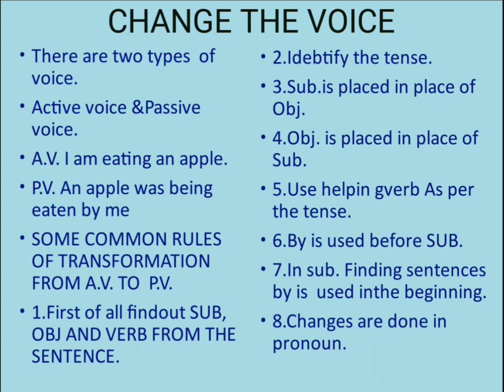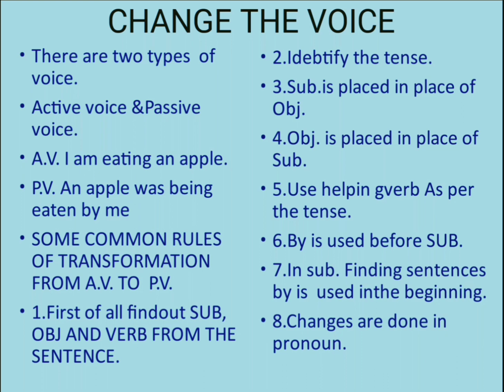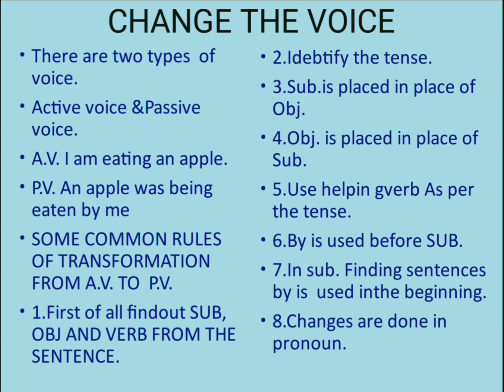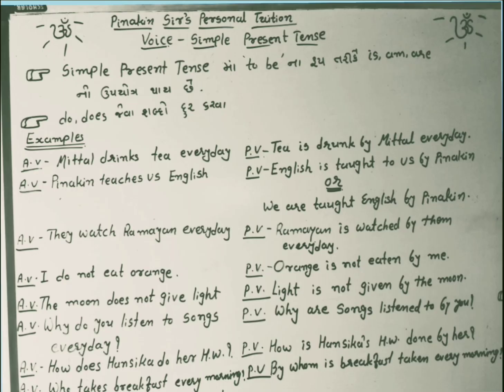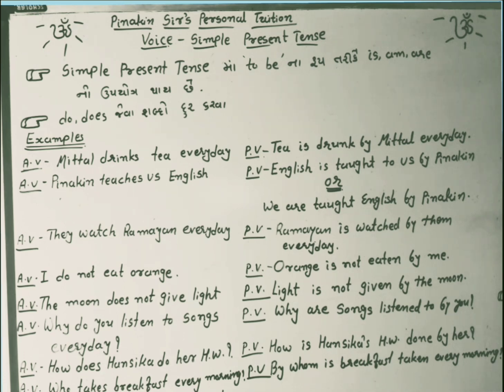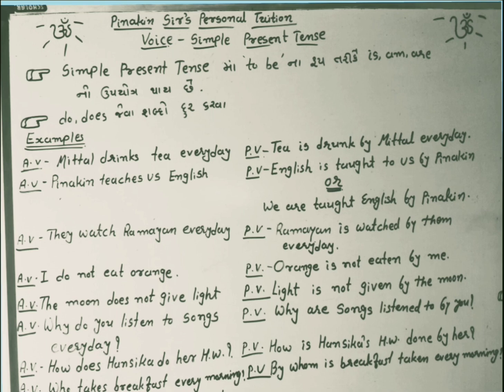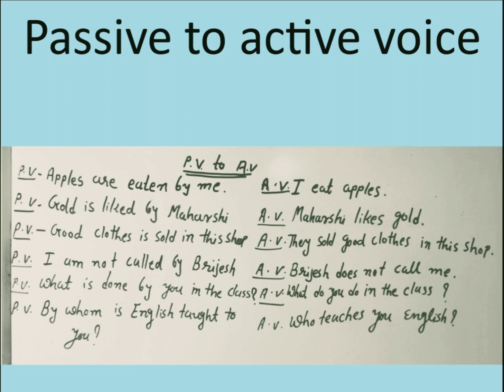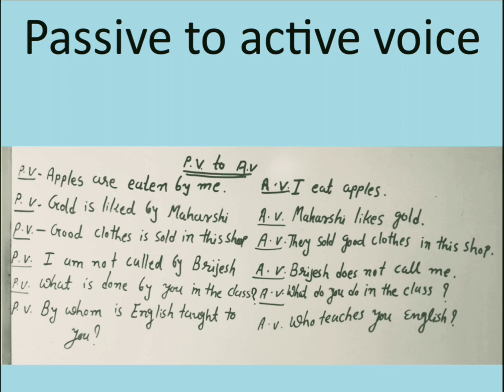ENGLISH GRAMMAR ENG.MED VOICE PART - 1